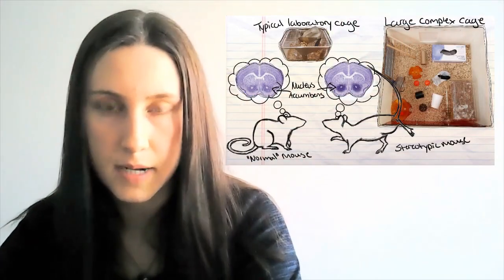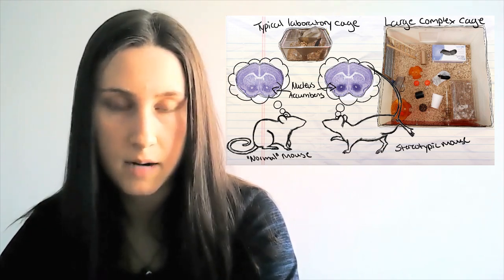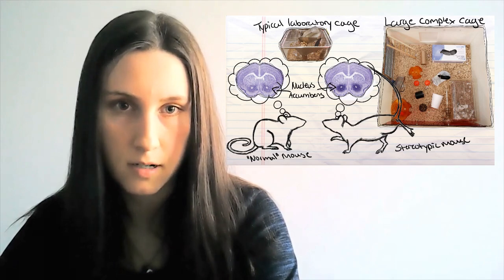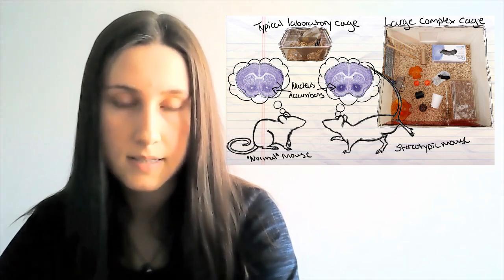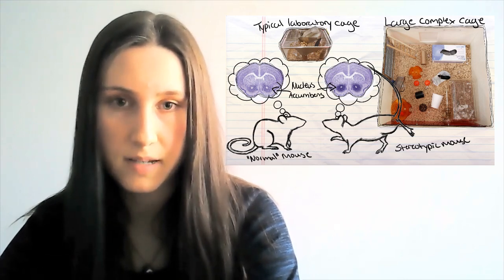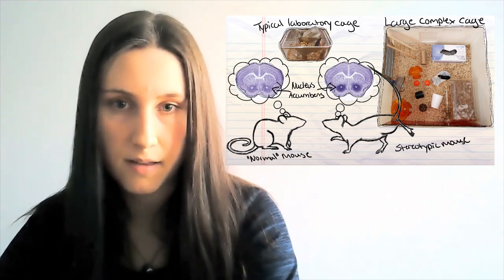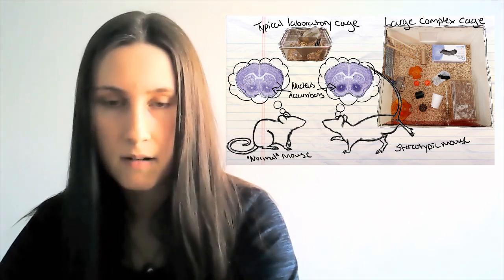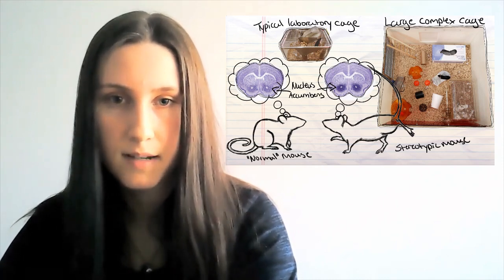Why are laboratory mice stereotypic? | L. Kitchenham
Insane in the brain? Why are laboratory mice stereotypic? A Three-Minute Thesis presentation by MSc student Lindsey Kitchenham, Dept of Animal Biosciences, U of Guelph